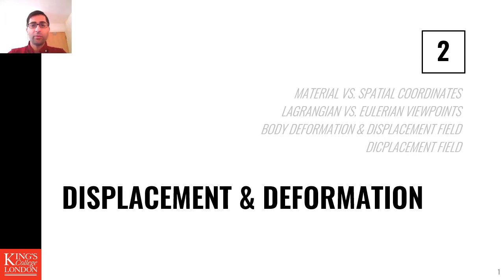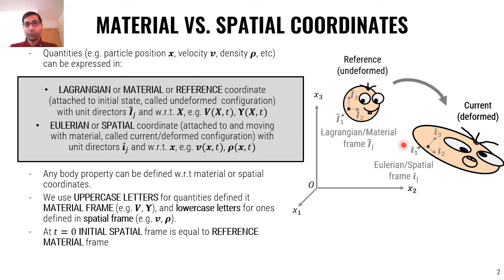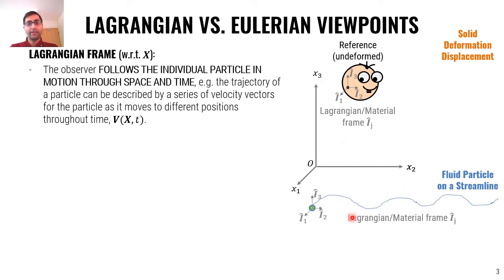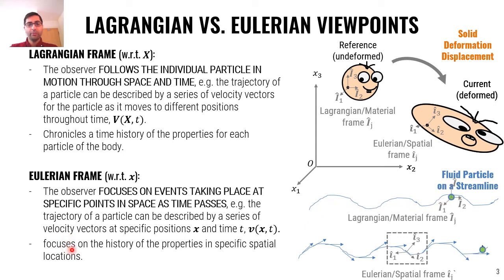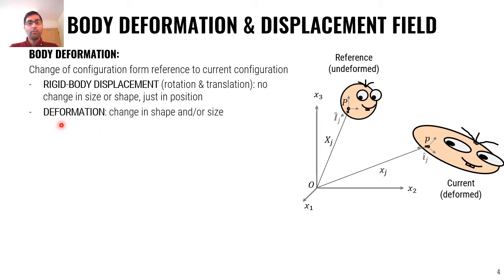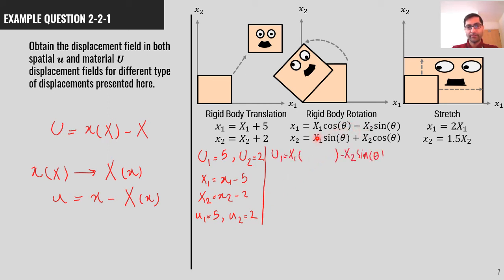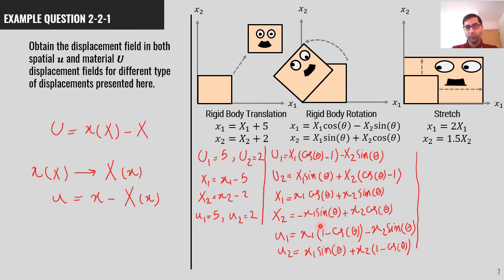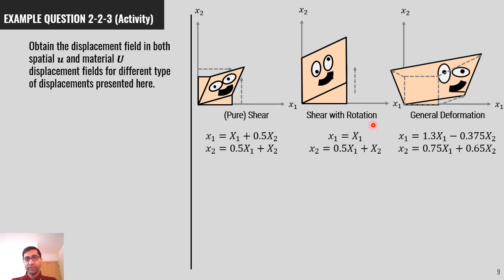Advanced Mechanics Lecture 2-2: displacement & deformation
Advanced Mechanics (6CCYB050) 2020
BEng Module, School of Biomedical Engineering & Imaging Sciences, King's College London, London, UK

This is a 15-credit module covering the basics of continuum mechanics including stress and strains in a solid material, equilibrium of forces, linear elasticity, viscoelasticity and an introduction to nonlinear elasticity.